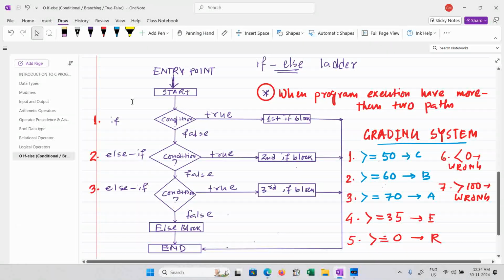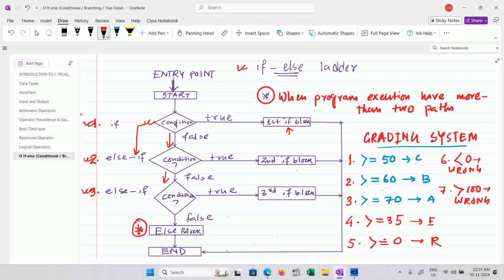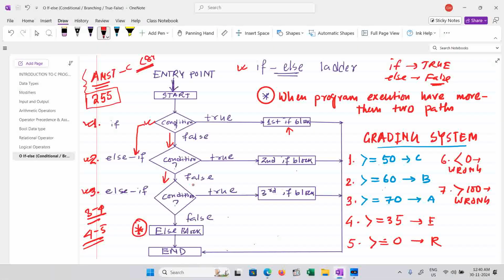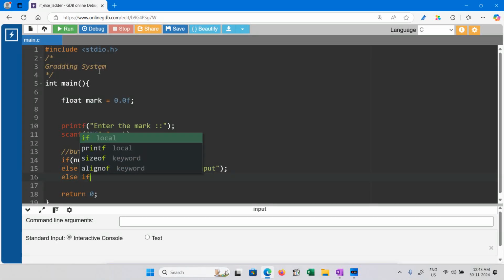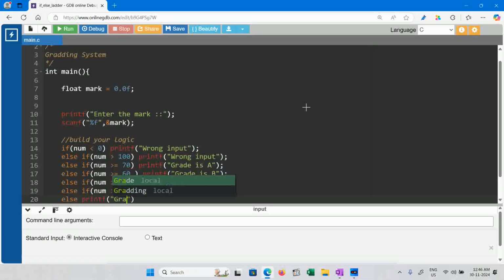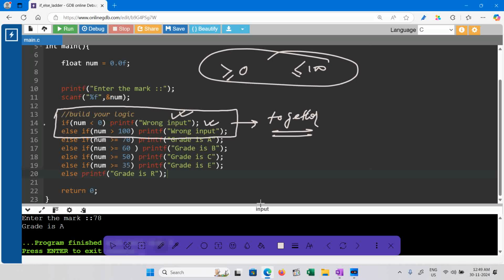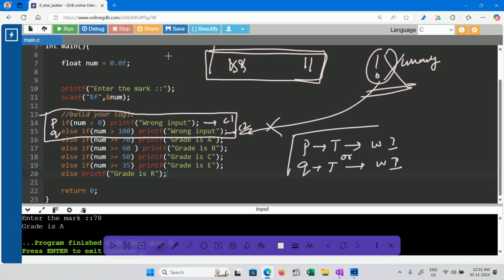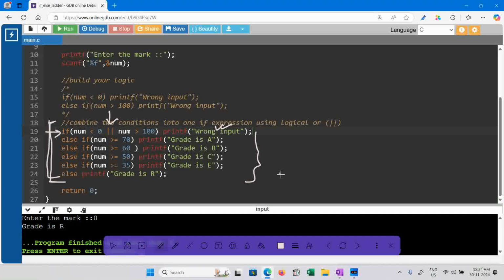Lecture 17. C Programming || If-else statement [PART-2]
In this video, I explore the if-else ladder in C programming, a powerful tool for handling multiple conditions in a program. This tutorial is designed to help you master conditional statements, build logical thinking, and combine multiple conditions effectively.

What You’ll Learn:
1️⃣ Understanding the If-Else Ladder:

How the if-else ladder works to check multiple conditions sequentially.
Real-life scenarios where this construct is essential.
2️⃣ Logic Building:

Step-by-step guidance to improve your problem-solving skills.
Examples demonstrating how to approach and structure complex conditions logically.
3️⃣ Combining Multiple Conditions:

Using logical operators like || (Logical OR) and && (Logical AND) to simplify condition checks.
Practical demonstrations of combining conditions effectively.
This video is perfect for beginners and intermediate programmers looking to strengthen their understanding of decision-making constructs in C programming. By the end of this tutorial, you’ll be confident in using the if-else ladder for solving complex problems.